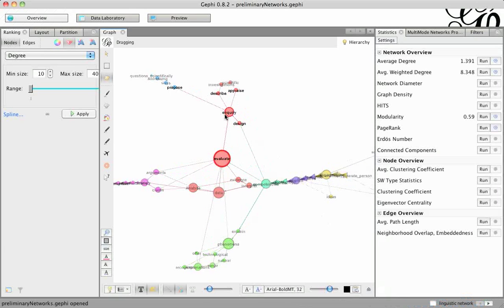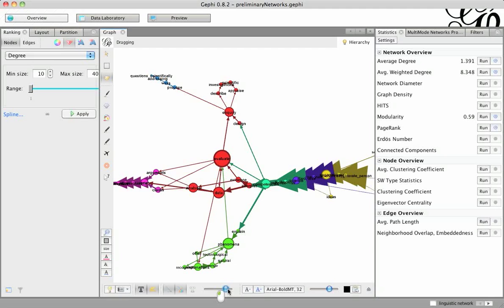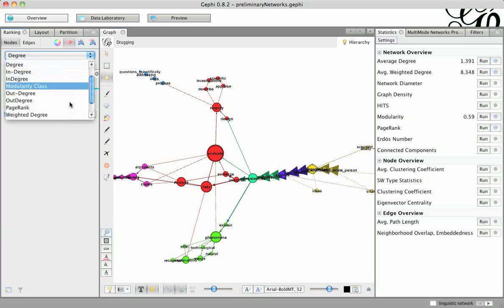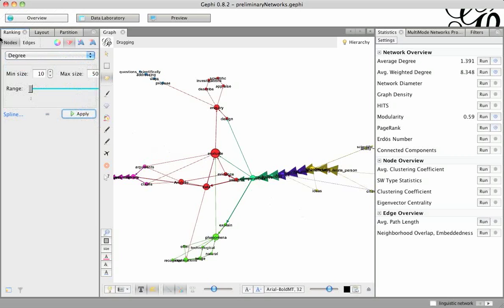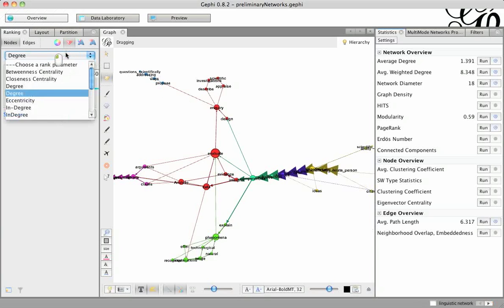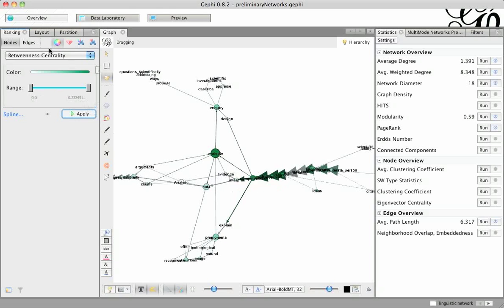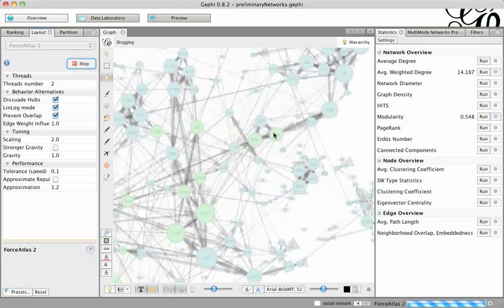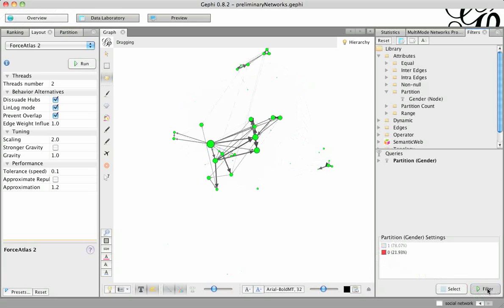introGephi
This is a short introduction to Gephi. It has been developed for a blended workshop at the Department of Science Education at the University of Copenhagen